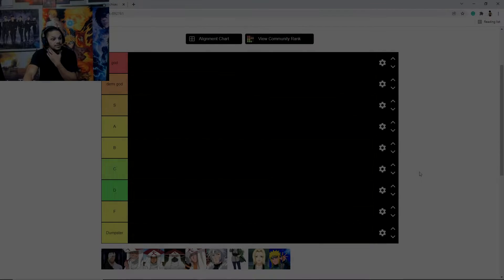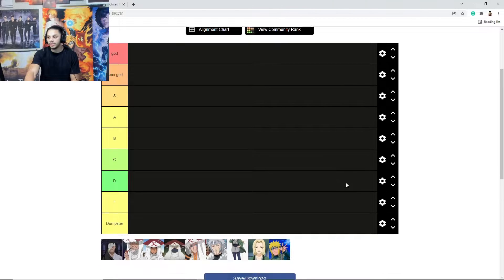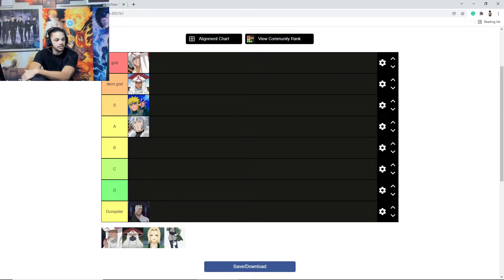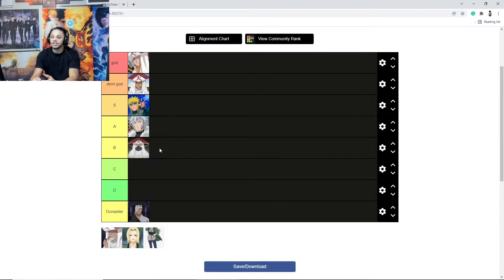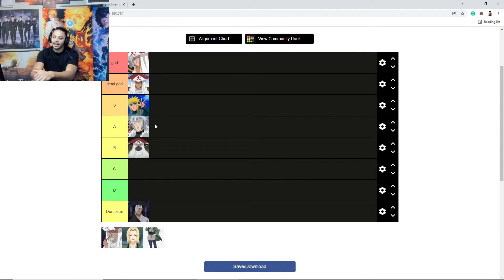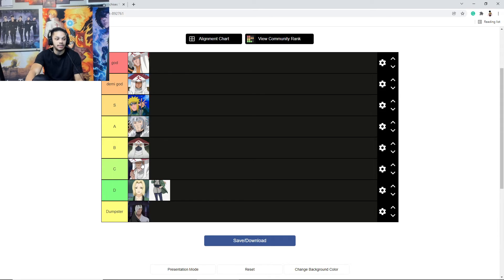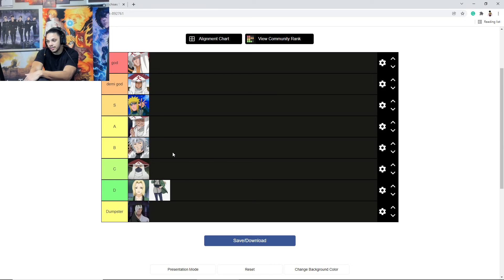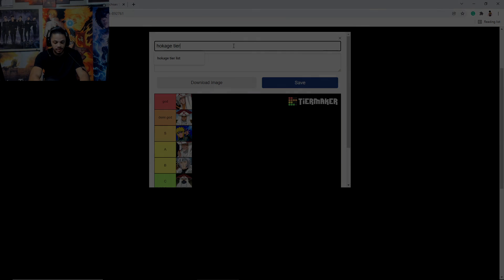Naruto Hokage Tier List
This is the greatest Naruto Hokage Tier list of all-time lol Maybe